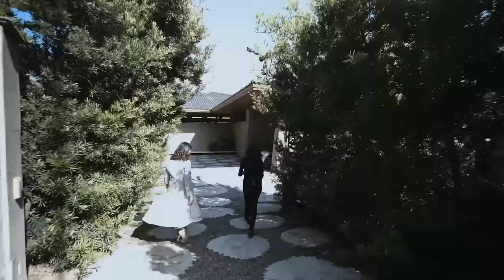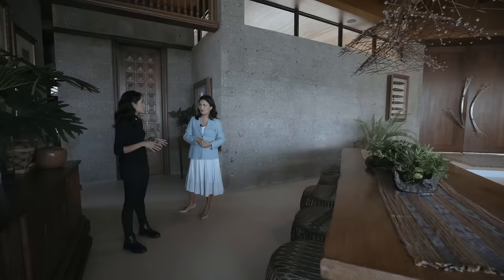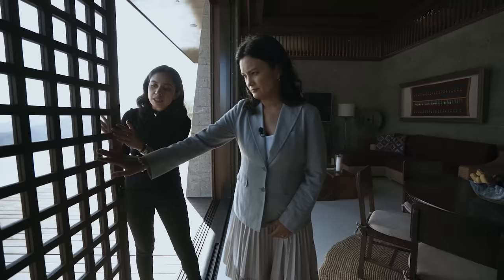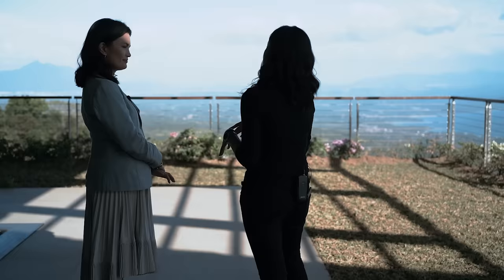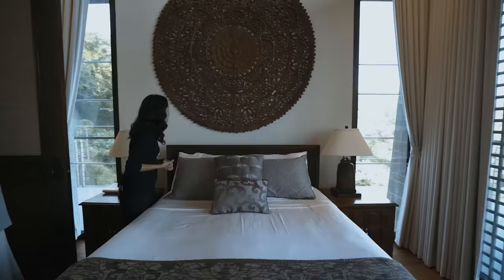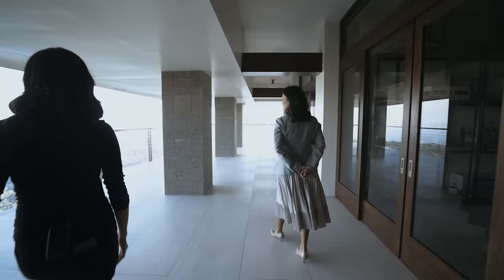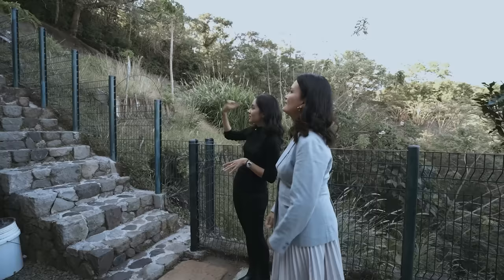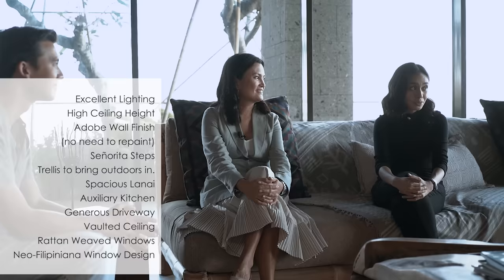I explore a Billionaire’s Floating Mansion • Presello BYO 04 • Daphne Oseña Paez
An architectural beauty designed by Imagimax Interior Architecture
in Tagaytay City

This Casa Montaña is a Luxury Mansion with the most impeccable views of Taal and Tagaytay, resting on the mountainside, this one-of-a-kind Mansion was made so that the owners could get away from the city life and get reconnected with nature.

The Floating design is incredibly ingenious and unique that you have to watch the video to see for yourself.

If you want to know more watch the entire video.

Location: Tagaytay

Details :
Floor Area - 1,700 SQM
Lot Area - 3,000 SQM

6 Bedrooms
4 Toilet and Bath
Plenty of Guest Parking
Great Room
Female Staff Quarters
Male Staff Quarters

➢ Unique Tri-Diamond Building Design
➢Filipiniana Tropical Mansion
➢ Clayroof Tiles
➢ Recycled Hardwood Stairs from ancestral home
➢ Beautiful Skylight
➢ Lush Landscaping
➢ Majestic Views of Taal
➢ 45 degree sloping house
➢ Energy Saving Design
➢ Excellent Ventilation
➢ Excellent Lighting
➢ High Ceiling Height
➢ Adobe Wall Finish (no need to repaint)
➢ Señorita Steps
➢ Trellis to bring outdoors in.
➢ Spacious Lanai
➢ Auxiliary Kitchen
➢ Generous Driveway
➢ Vaulted Ceiling
➢ Rattan Weaved Windows
➢ Neo-Filipiniana Window Design
➢Floating Design

Thank you to Daphne Osena Paez for this collaboration! go follow her social media account